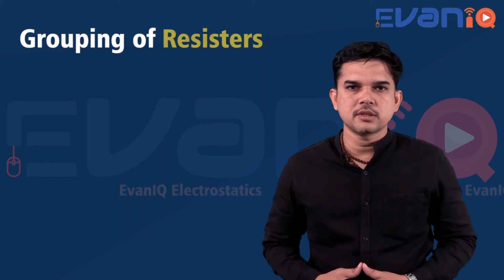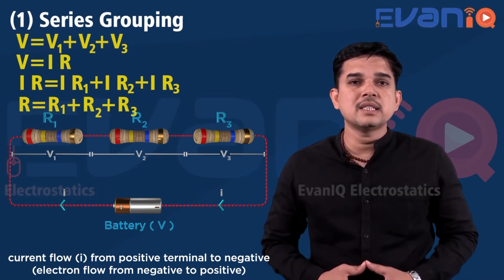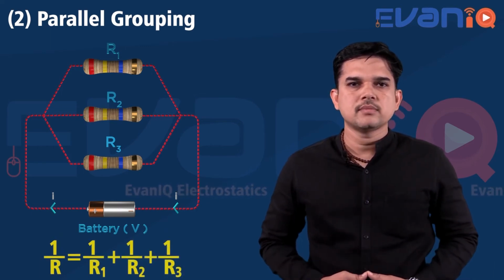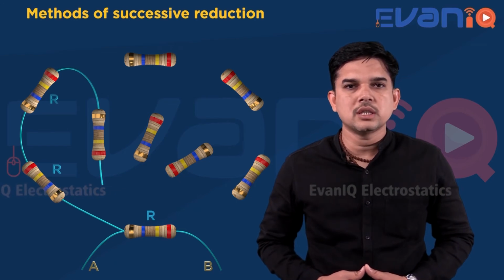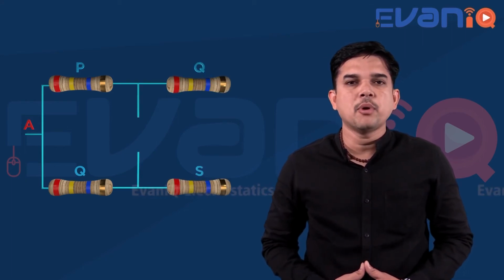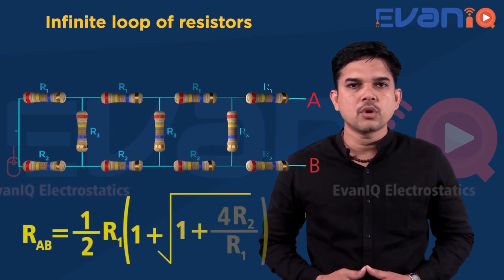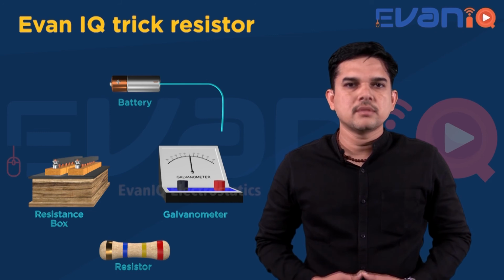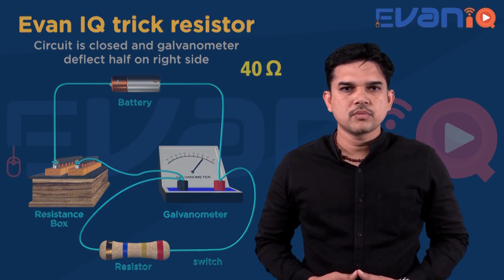Grouping of Resisters Explained by Manohar Sir